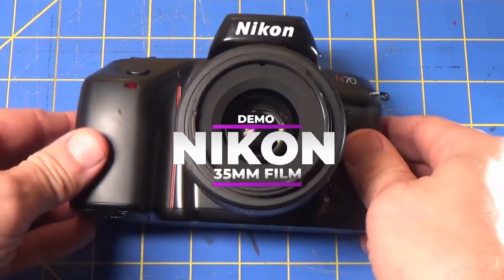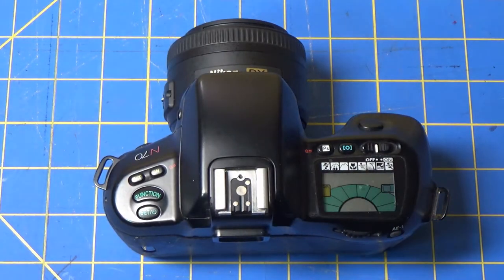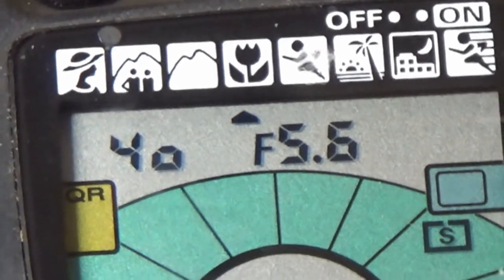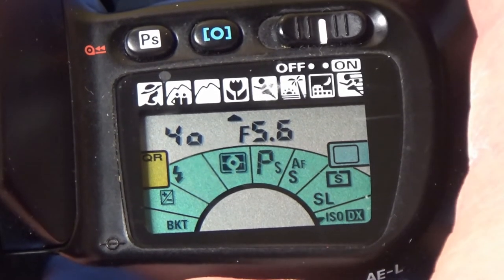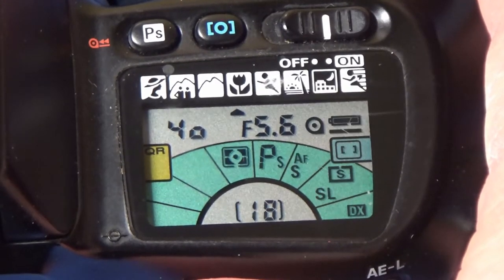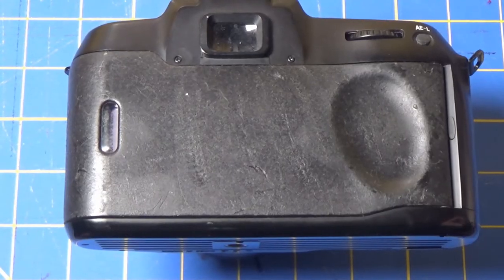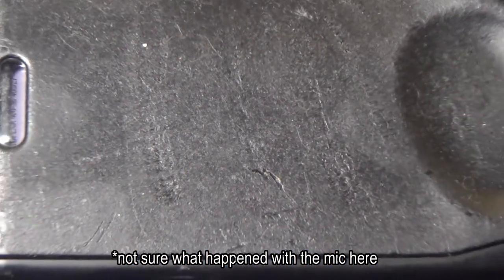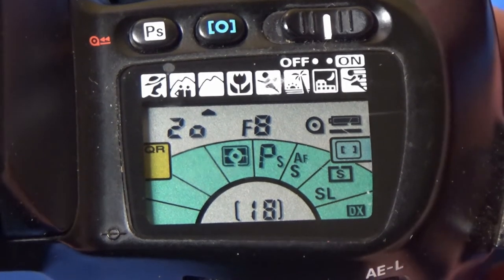Nikon N70 35mm Camera Test with Fuji Superia Film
In this video we have a film and camera test with a Nikon N70 and Fuji Color Film Superia.  I did not love this camera.  Controls are counter intuitive to everything a SLR or DSLR camera users usually  get to see on their equipment.   What do you think of the N70?